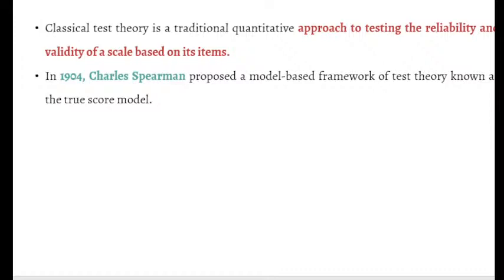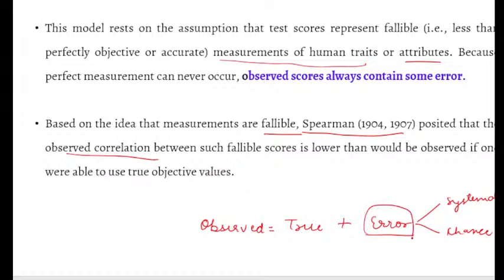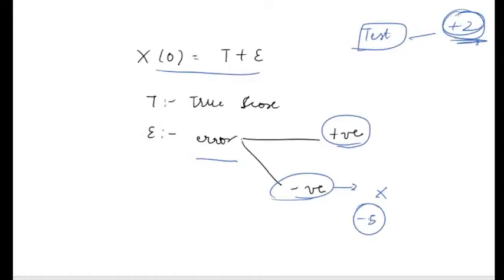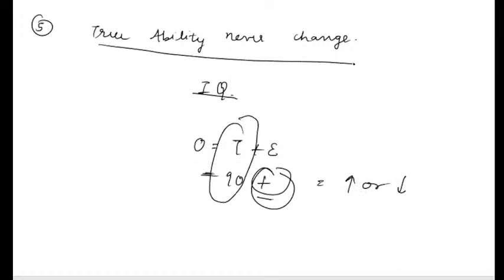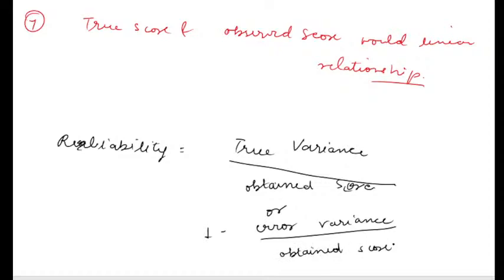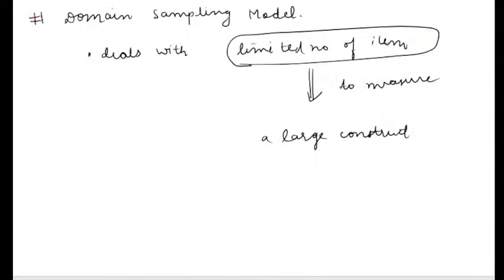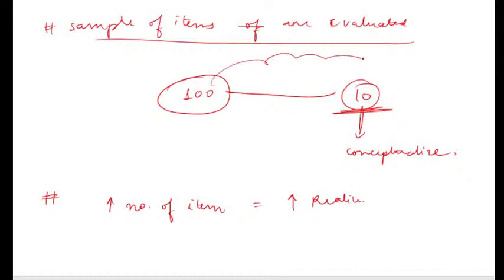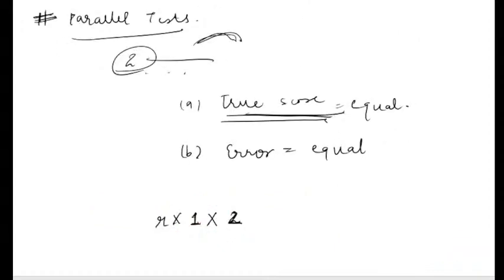CLASSICAL TEST THEORY